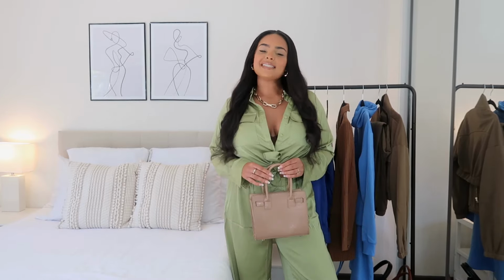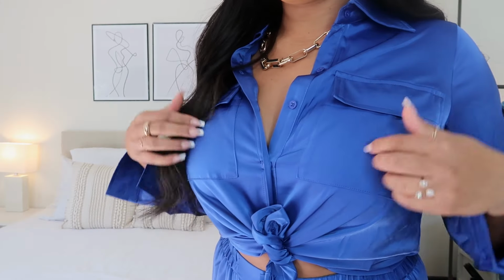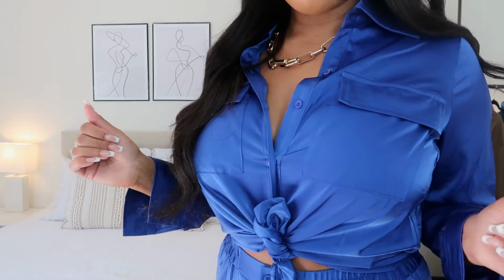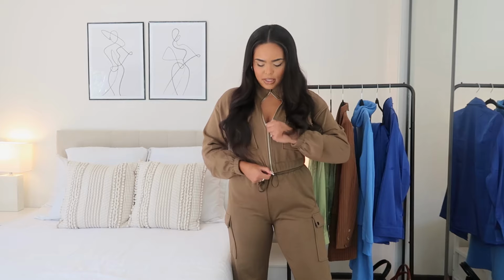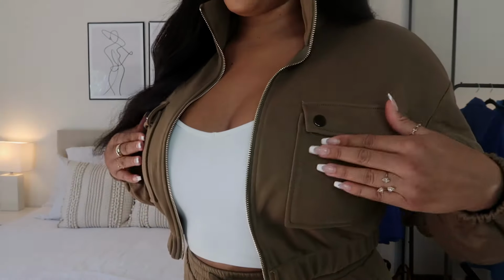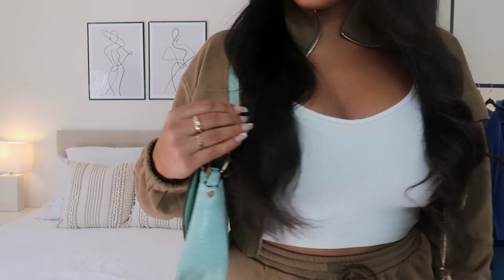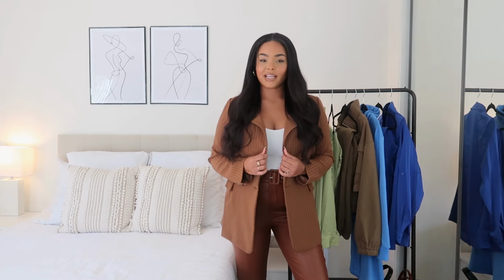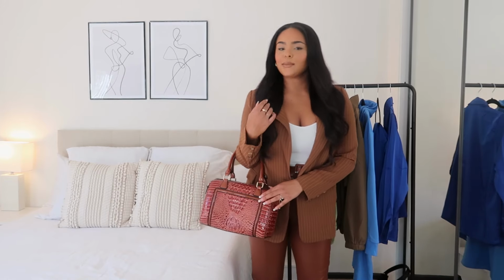TRANSITIONAL FALL FASHION FAVORITES | REBDOLLS HAUL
*I wear a size large in all of the pieces